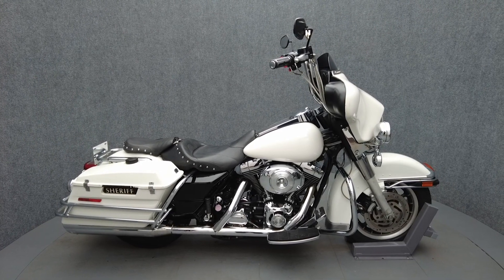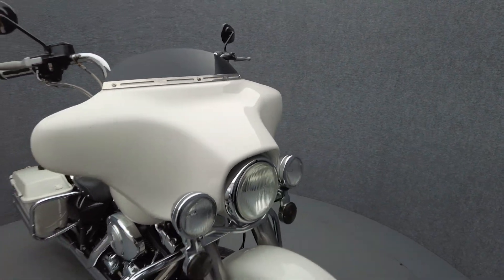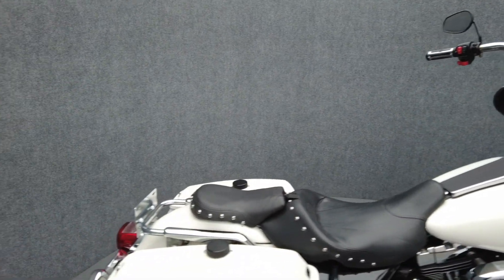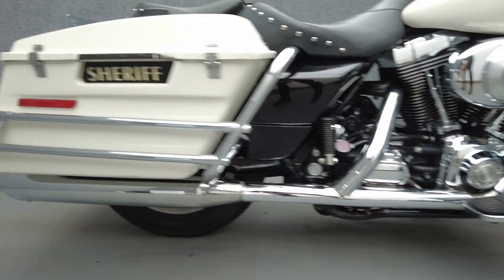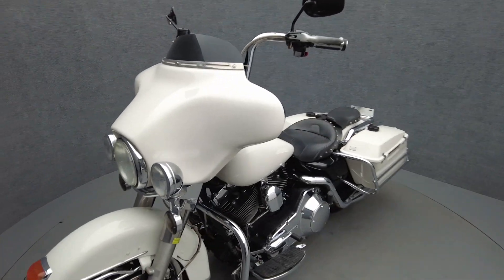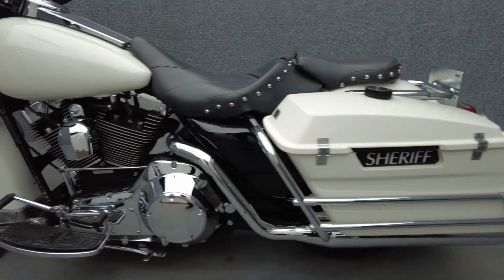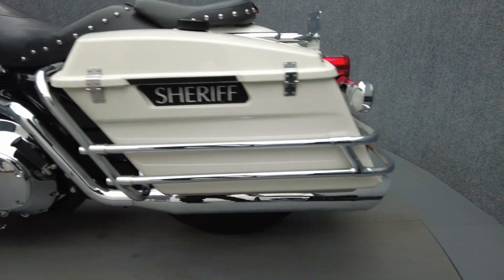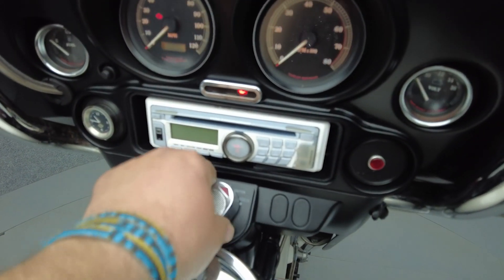2002 HARLEY DAVIDSON FLHTPI ELECTRA GLIDE POLICE - National Powersports Distributors